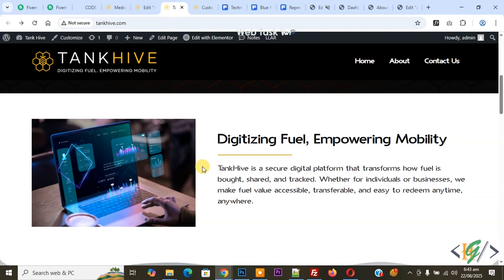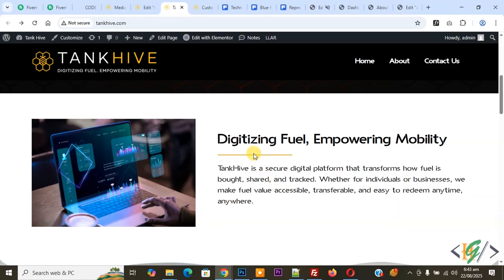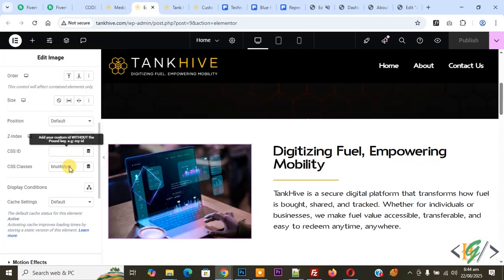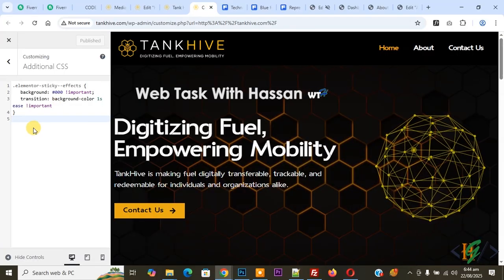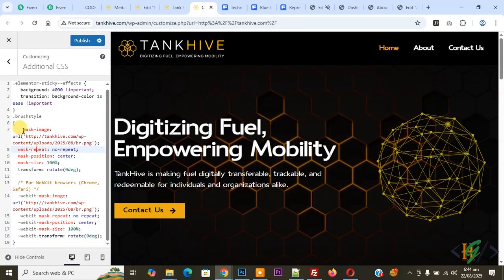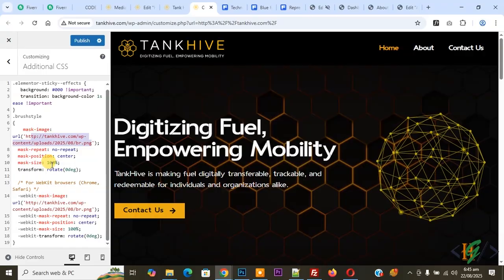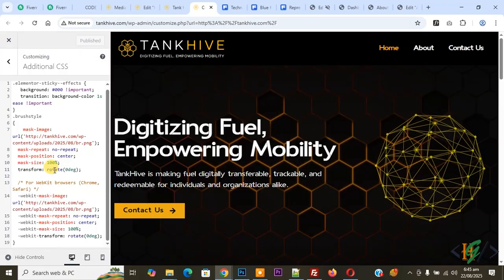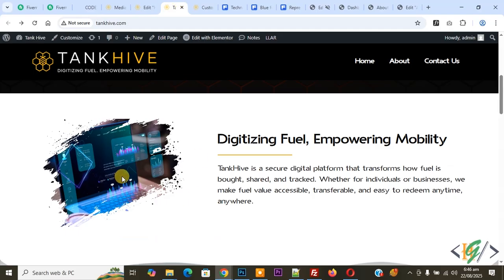How to Add Stunning Mask Image Effects in WordPress | Brush Stroke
Use mask effect on image using css in wordpress website. In this WordPress tutorial for beginners you will learn how to create or apply Mask Effects with Brush Stroke on Image using css mask-image attribute in website. So first download any brush style image in png or svg format then you can add image link or url in custom css and do styling and effects according to your requirement for image in wordpress website. So you can add css class or id in image widget for elementor / avada / divi / bakery builder or any wordpress website builder.

*** Use Custom CSS:

.brushstyle
mask-image: url('imagge-br.png');
mask-repeat: no-repeat;
mask-position: center;
mask-size: 100%;
transform: rotate(0deg);

/* For WebKit browsers (Chrome, Safari) */

** add css class or id in image widget.